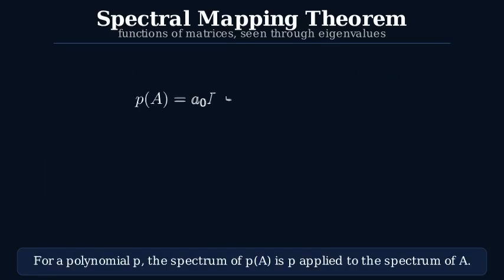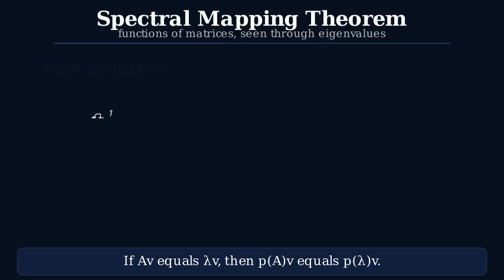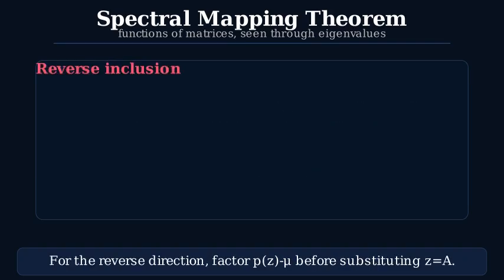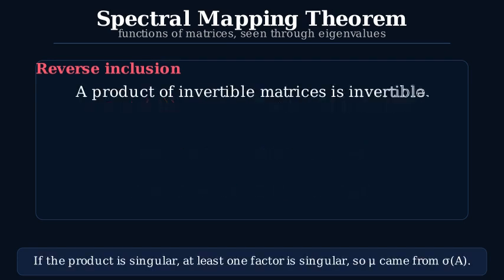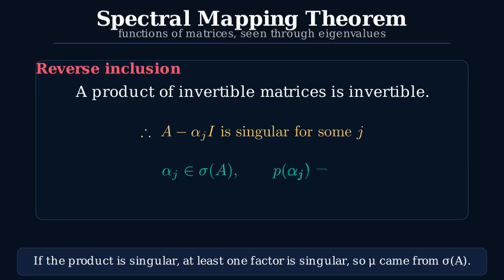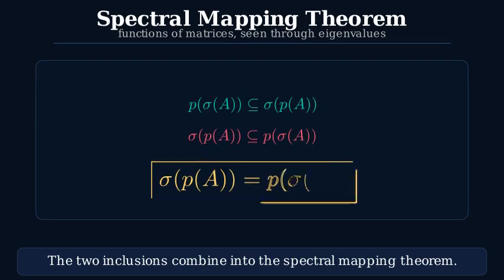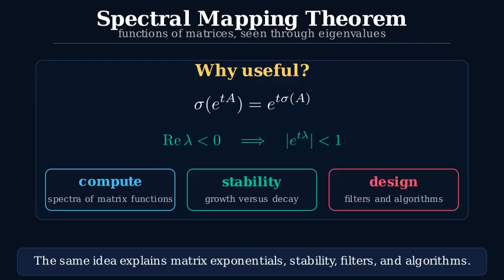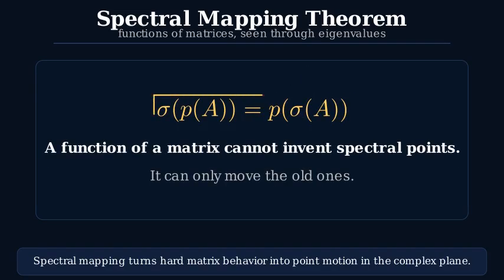Don't compute p(A). Watch the Eigenvalues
Explanation and proof of the Spectral Mapping Theorem